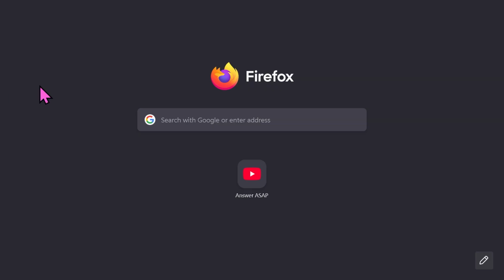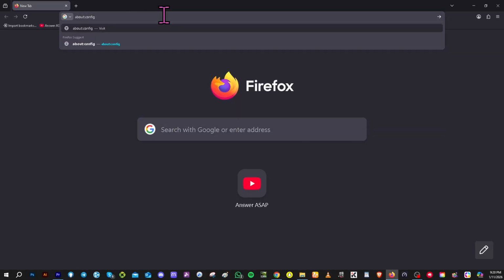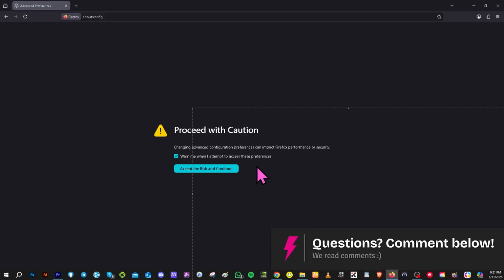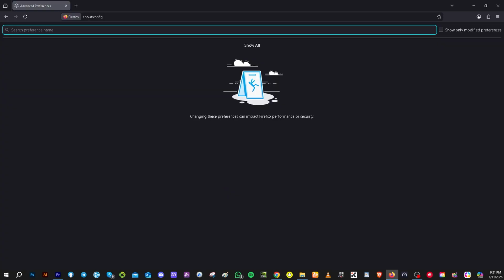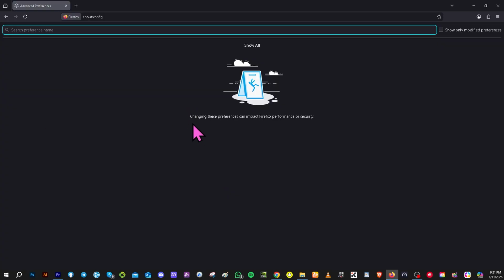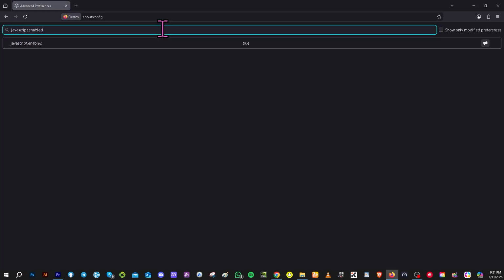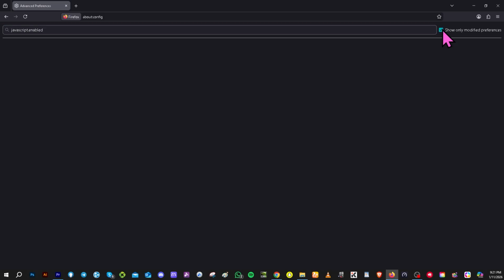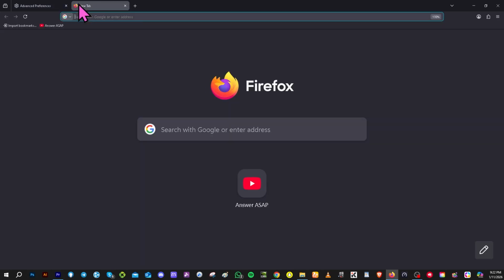How to DISABLE JAVASCRIPT in Mozilla Firefox (Step by Step) 2026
Learn how to disable JavaScript in Mozilla Firefox to enhance your browsing security or troubleshoot website issues. This video provides easy-to-follow steps for adjusting your browser settings. Please consider liking the video and letting us know if you have any comments, ideas or questions, we really appreciate any feedback! We have plenty of other tutorials on our channel so come and see if we can help you with anything else :)